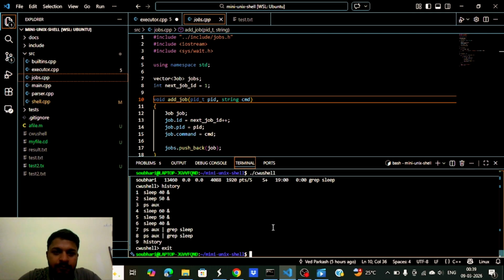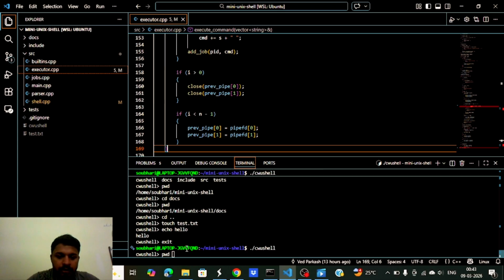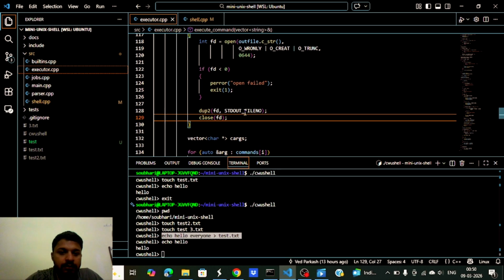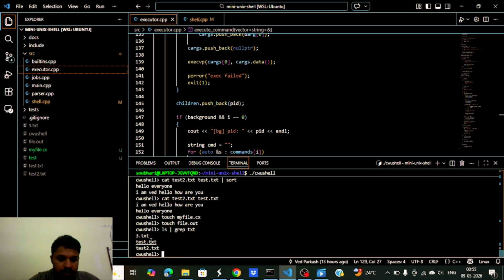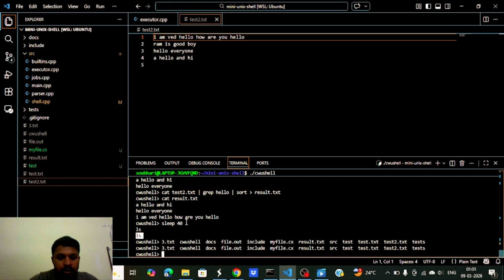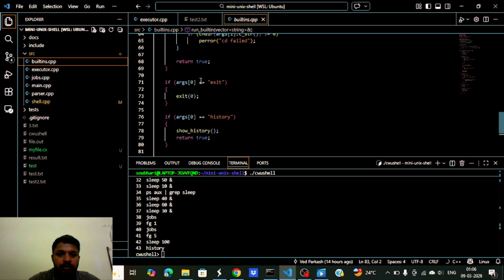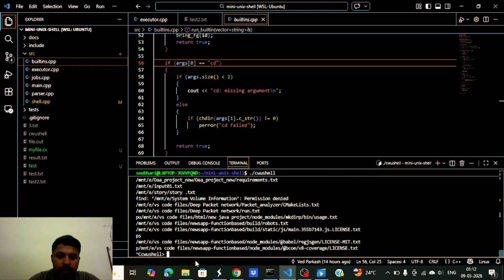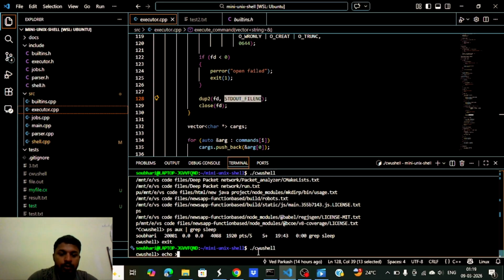Mini Unix shell | C++ | pipes | output redirection | Background process | system calls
In this video, I demonstrate the implementation of a Mini Unix Shell built using C++.
The project replicates the core behavior of a Unix command interpreter and helps understand how operating systems execute commands internally.
The shell reads user commands, parses them, creates child processes, and executes programs using low-level system calls.

Key Concepts Demonstrated :

Process creation using fork()
Program execution using execvp()
Process synchronization using wait() / waitpid()
File descriptor manipulation
Input and output redirection
Pipes for inter-process communication
Built-in commands such as cd and exit
Handling zombie processes
Command parsing and tokenization